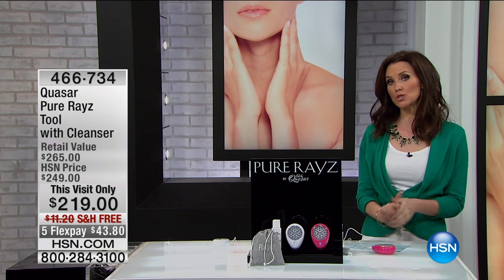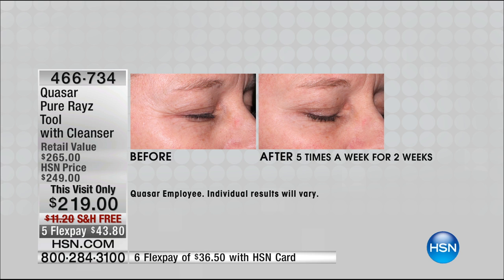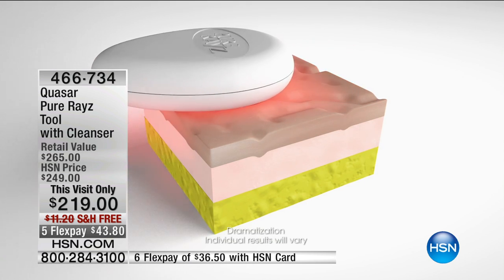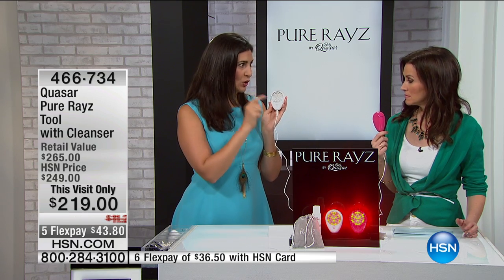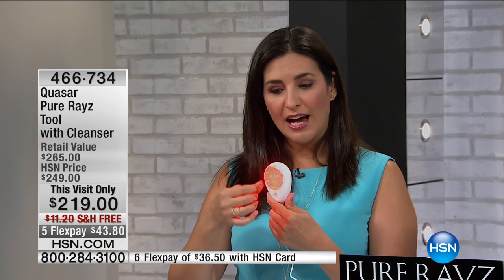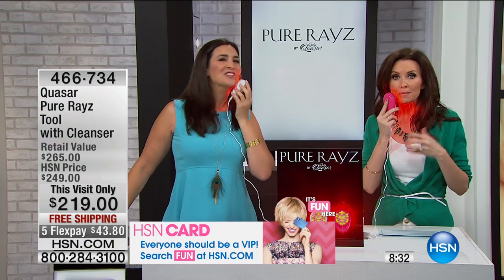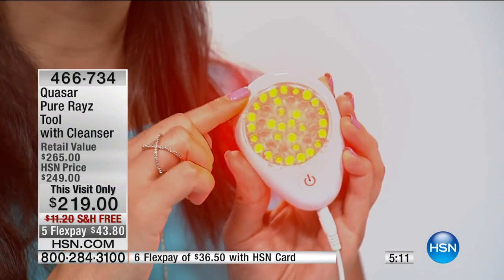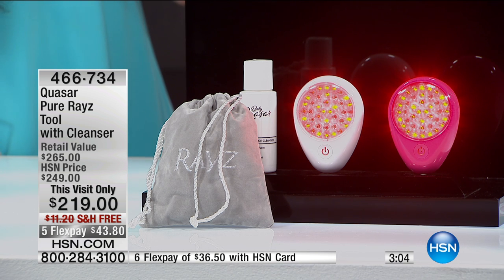Quasar Pure Rayz Tool with Cleanser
Wrinkles and lines ruining your look? Target them with LED light therapy, one of the latest technologies on the market. With just 8 weeks of use, this beauty...